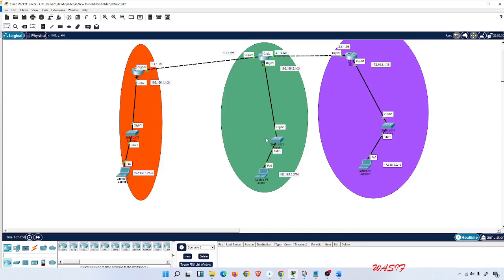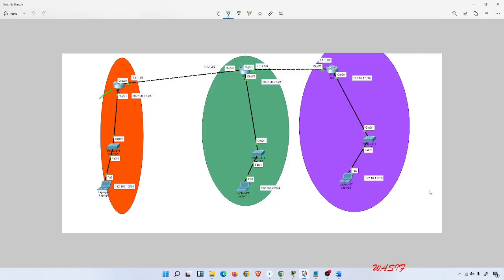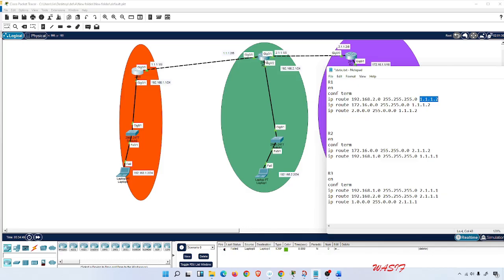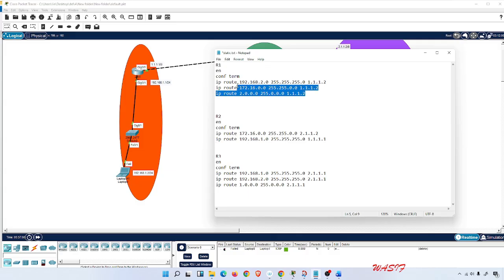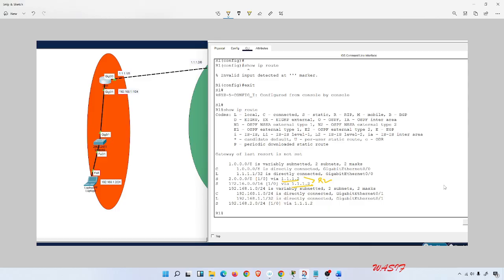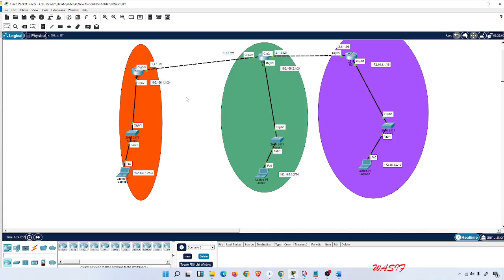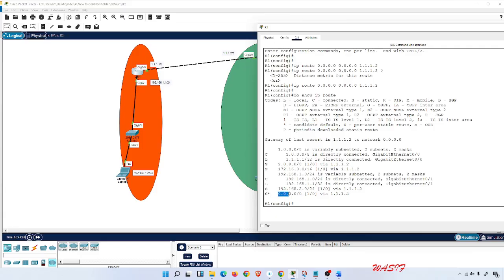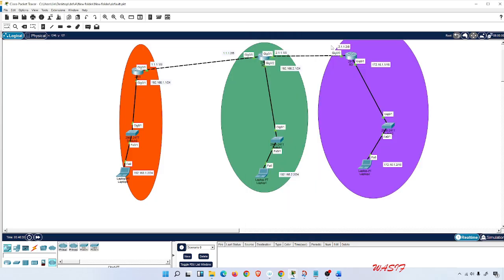IPv4 Static and Default Lab 1